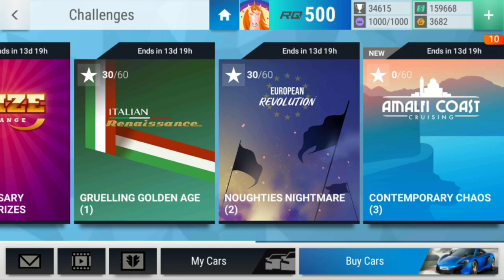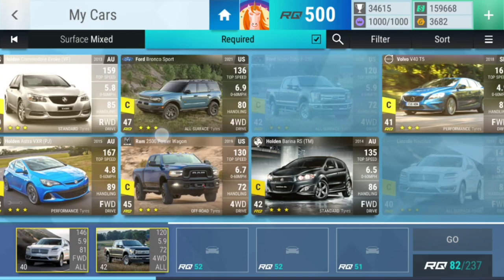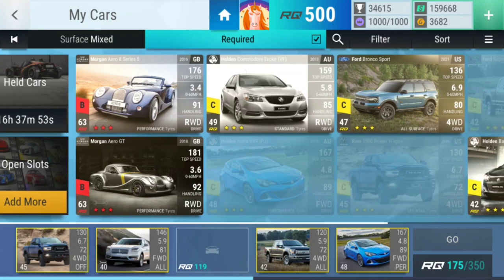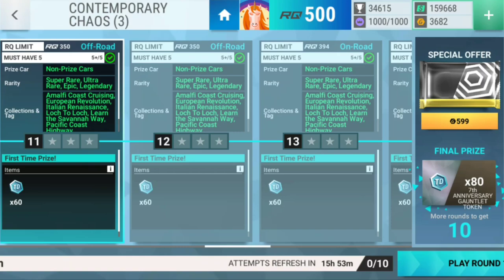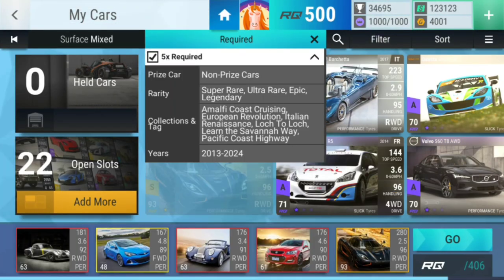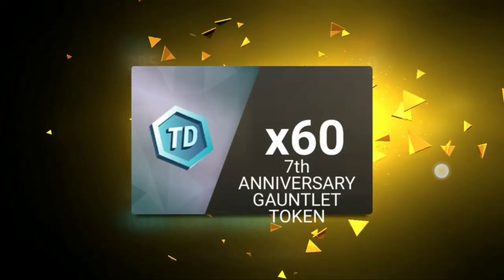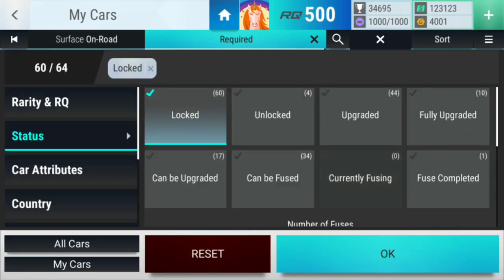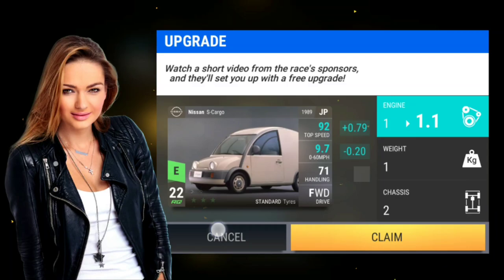Top Drives 7th Anniversary Gauntlet: Contemporary Chaos (3)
Almost finished the 3th Top Drives 7th Anniversary Gauntlet called Contemporary Chaos.